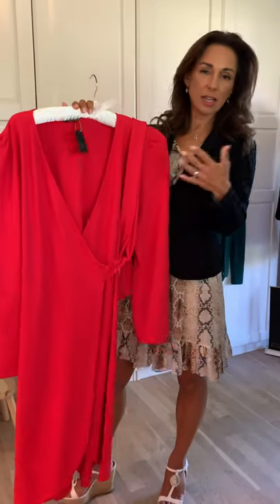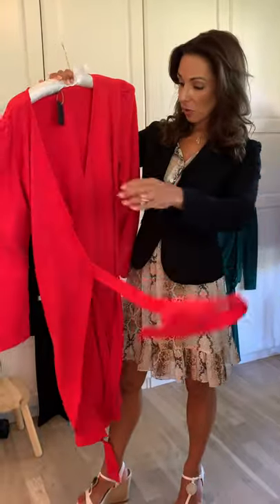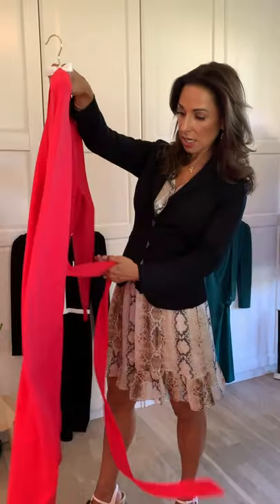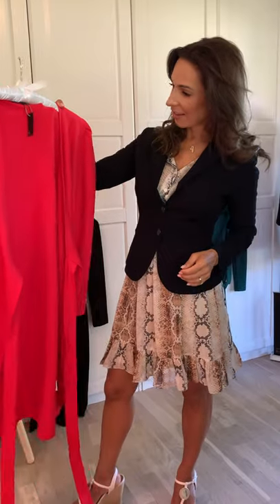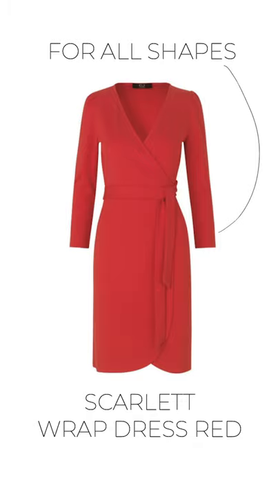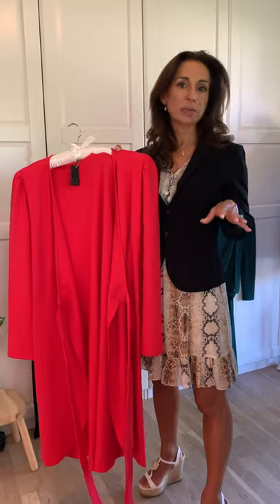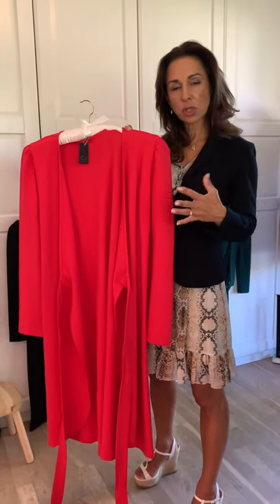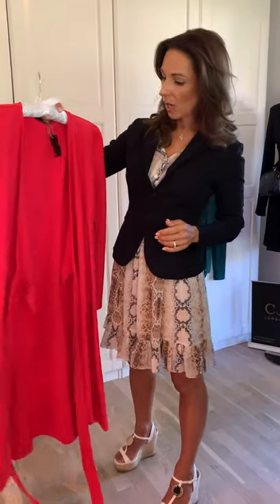CJ London - Scarlett Wrap Dress in Red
Scarlett Wrap Dress is the ultimate classic wrap dress for your wardrobe. Made with a great combination of the best fabrics, this dress has a good solid structure, giving you a wonderful shape. The details on our puff arm shoulders give a beautiful slim line arm effect and accentuate the waist, giving an overall picture of beauty and elegance. One of our Timeless classics!